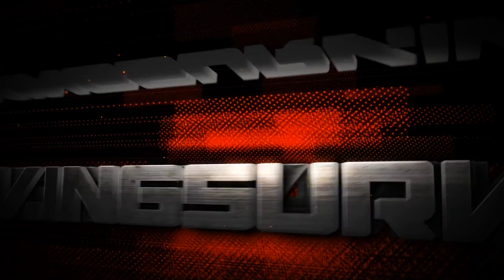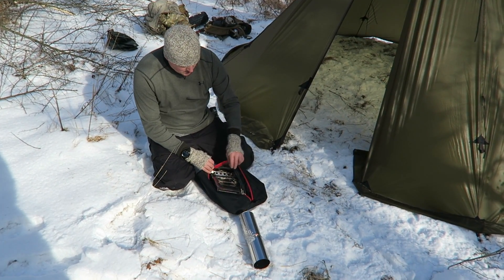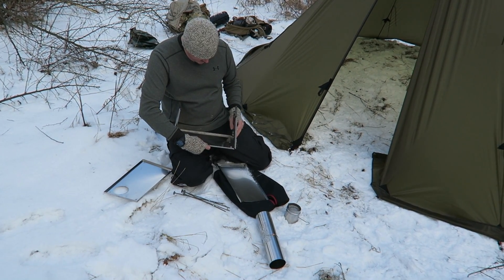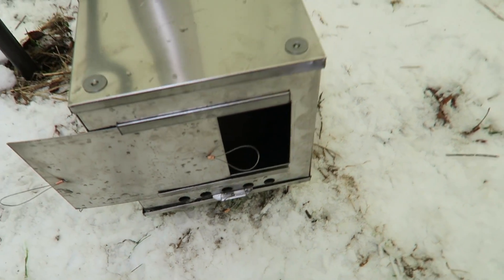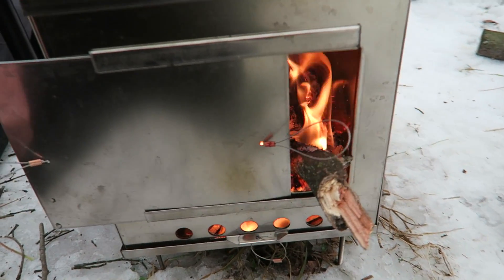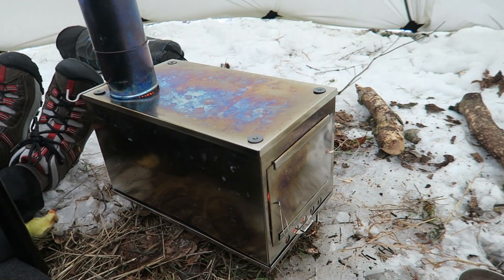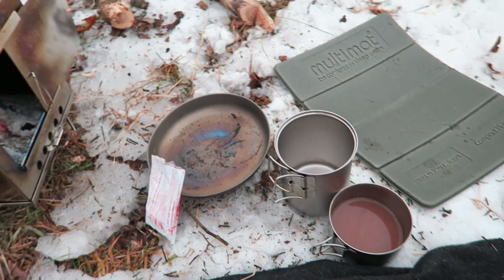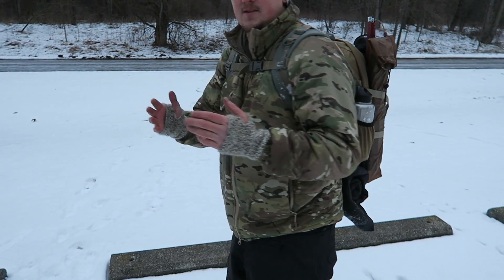Seek Outside Titanium Wood Stove First Burn